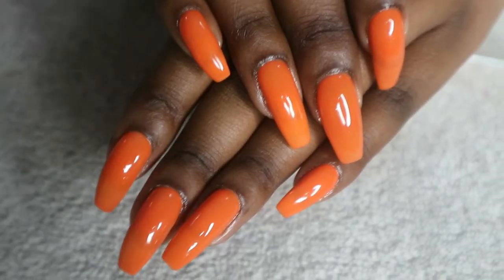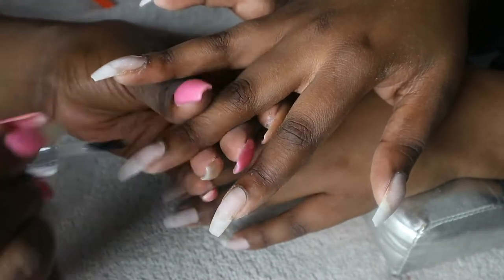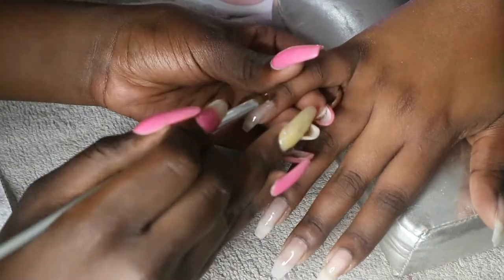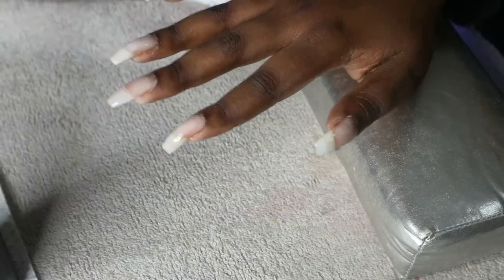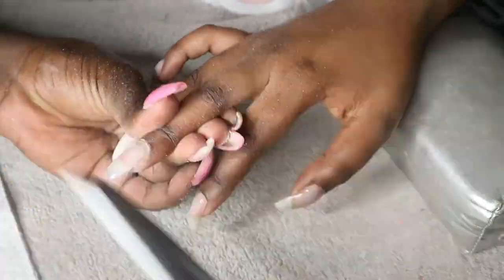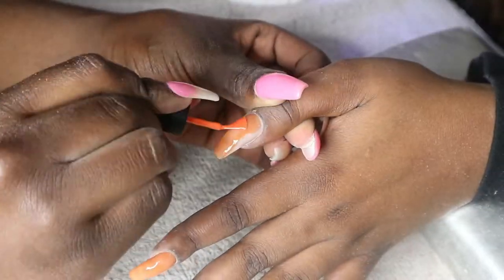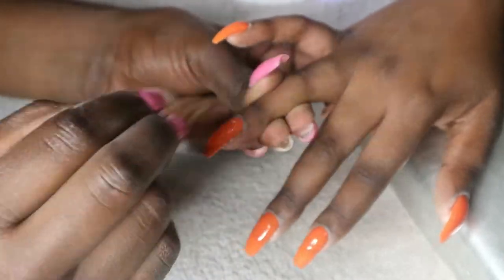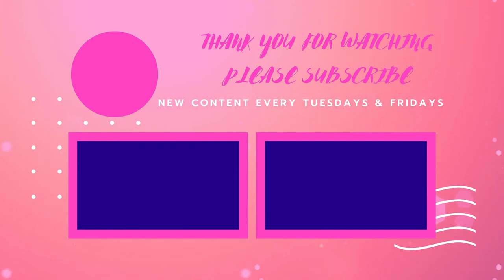Burnt Orange Gel Overlay On Long Natural Nails / South African Nail Tech